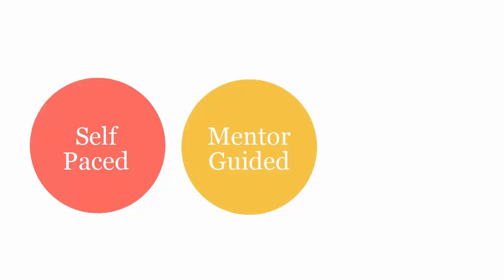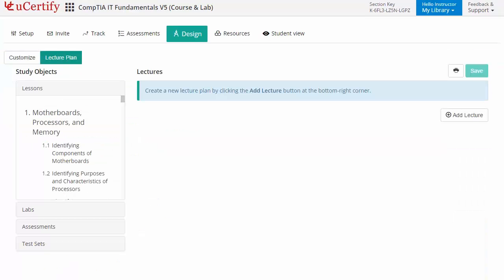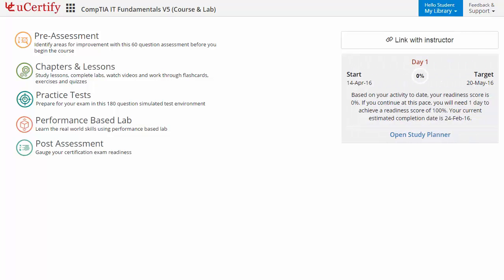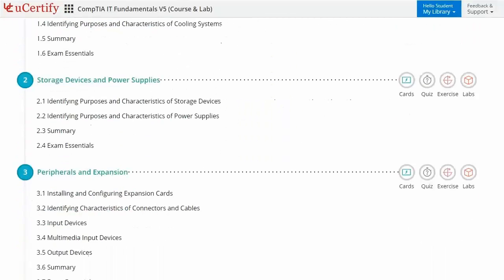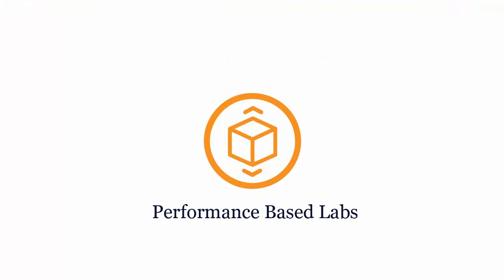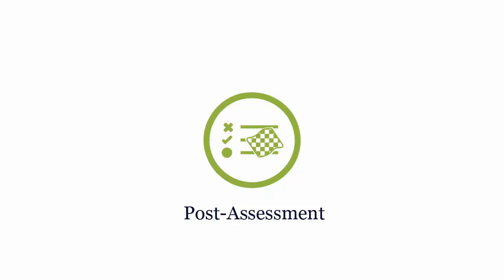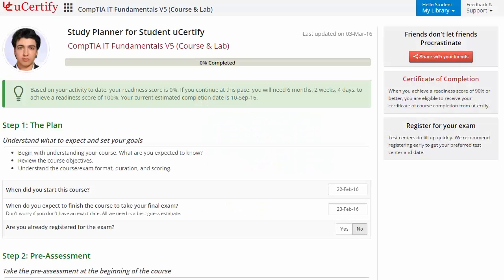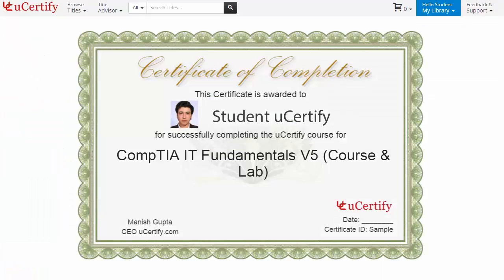CompTIA FC0-U51 Complete (Course & Labs)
Kick start your prep for CompTIA FC0-U51 certification with interactive lessons, test prep, and performance-based labs. Watch this video now to explore the product!